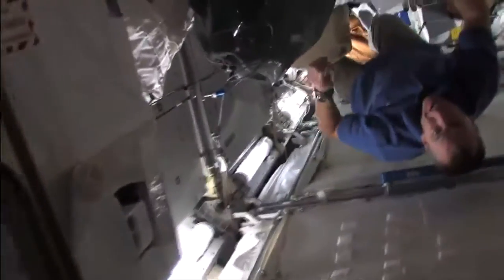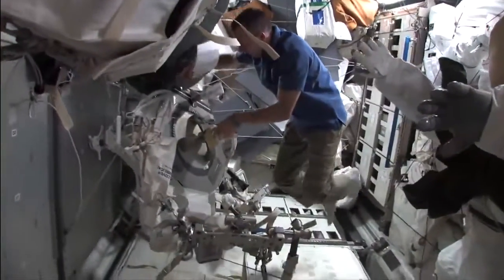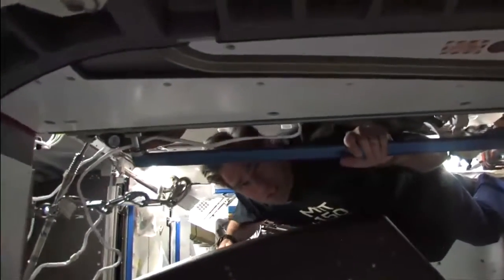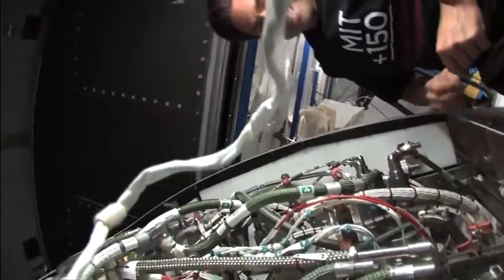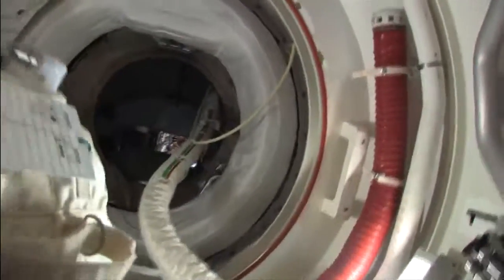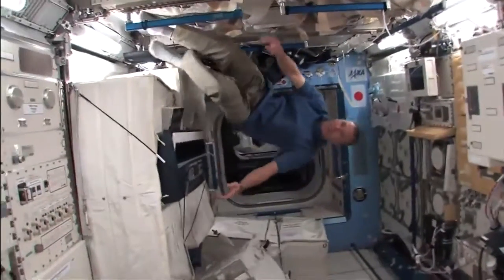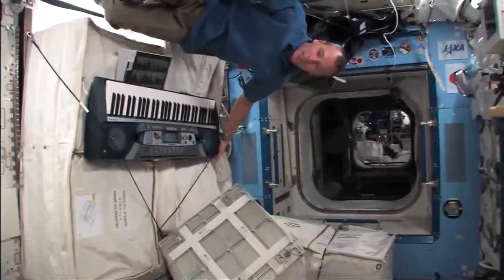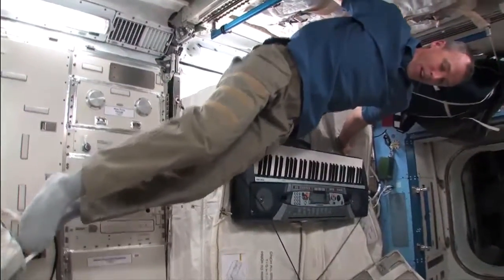STS-134 Daily Mission Recap - Flight Day 9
A video recap of flight day 9 of the STS-134 mission of space shuttle Endeavour to the International Space Station.